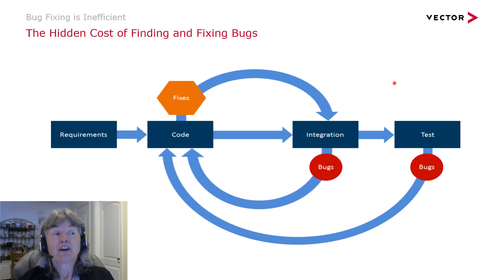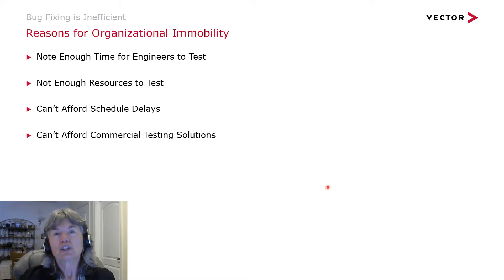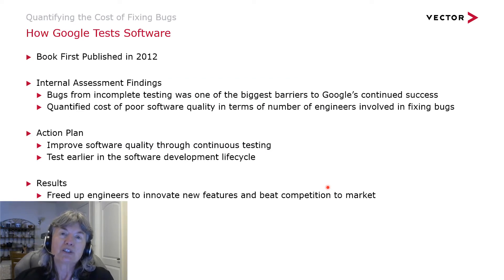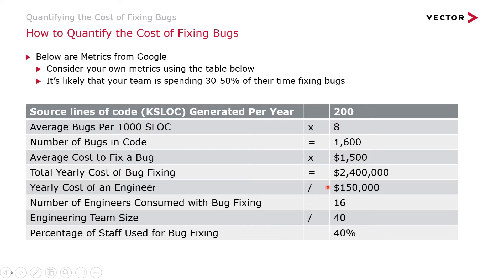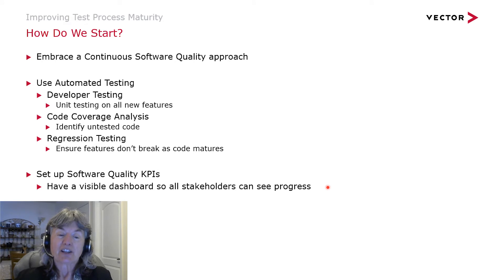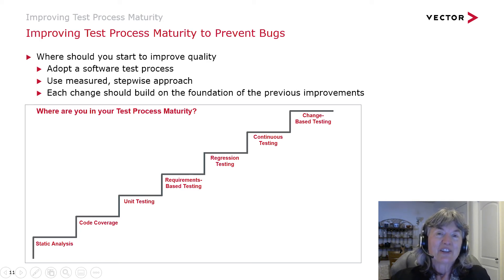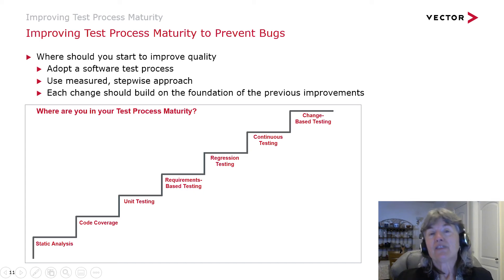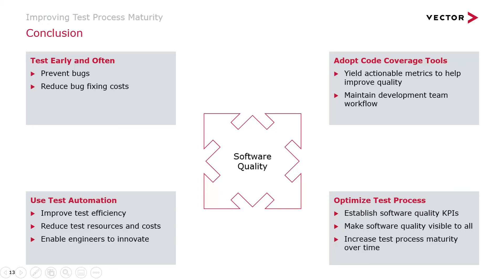Quantifying the Cost of Preventing vs. Fixing Bugs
In this session, we discuss how shifting from a bug fixing approach to a bug prevention approach means reallocating current expenditures toward improving software quality without impacting release schedules.

Missed the event? Never miss another